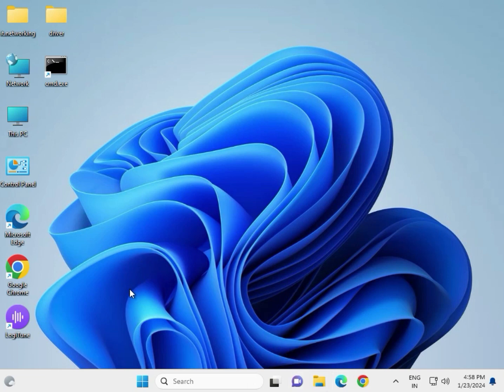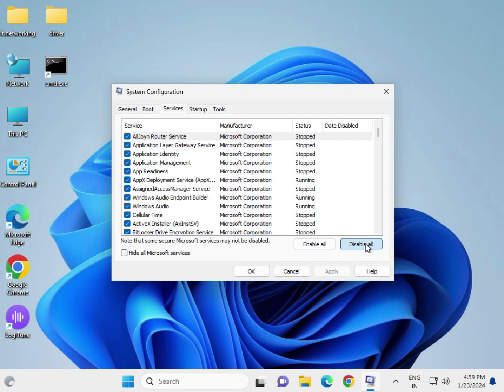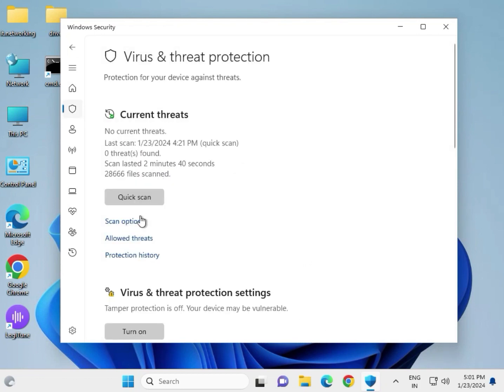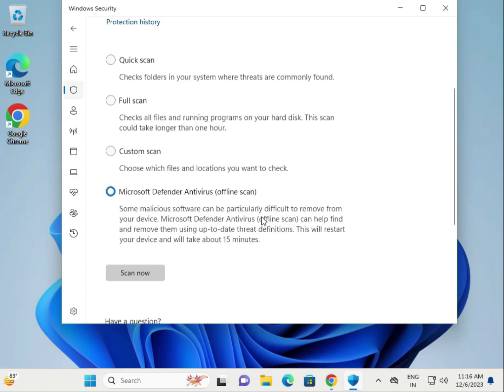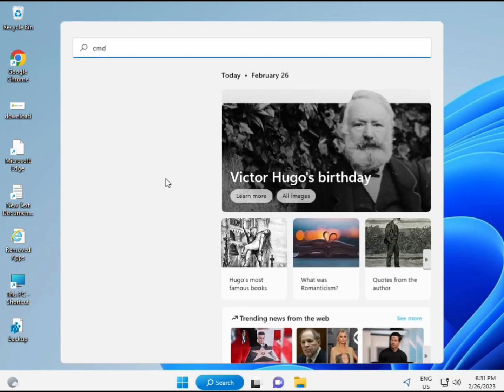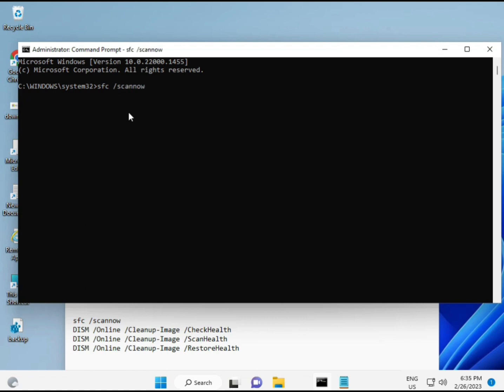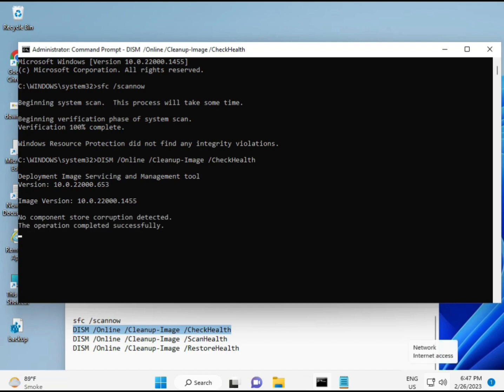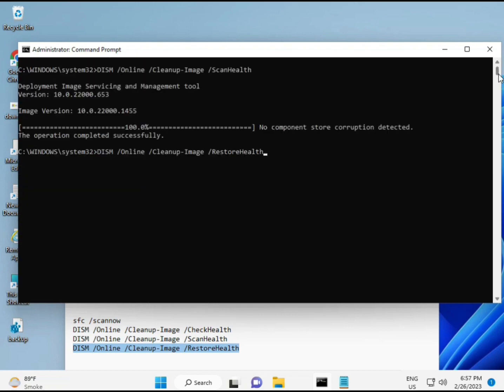HOW TO Fix Aswhdske.sys BSOD Blue Screen Error in Windows 10 or 11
sfc /scannow